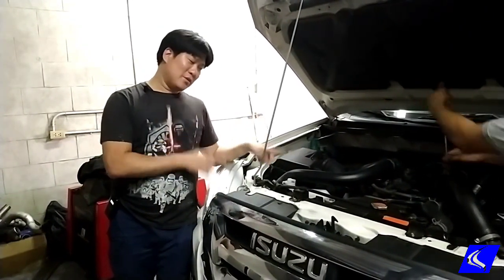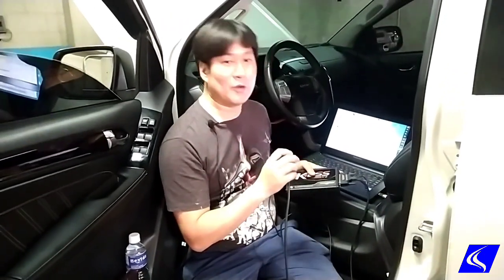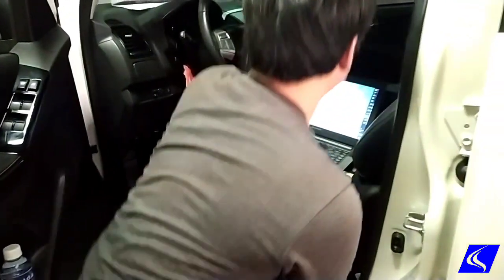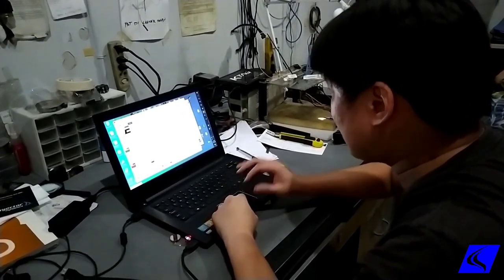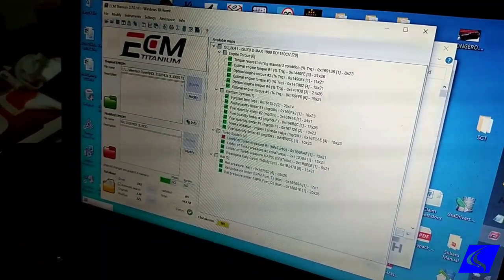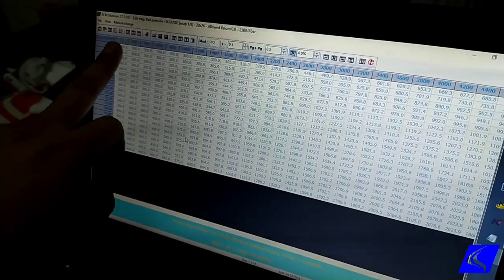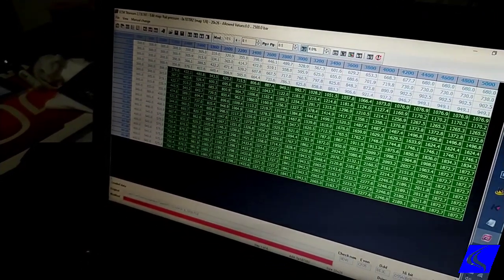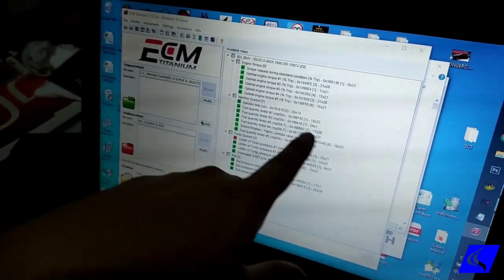Isuzu MUX SpeedLab ECU Reflash/Remap